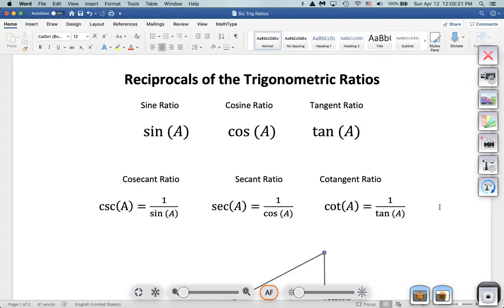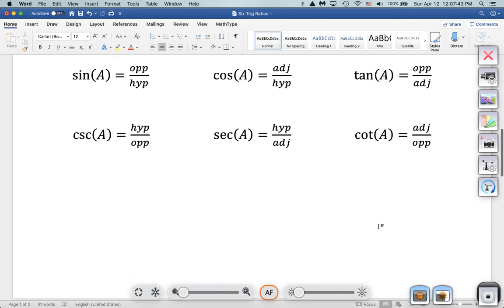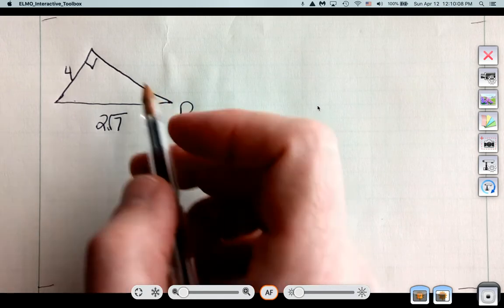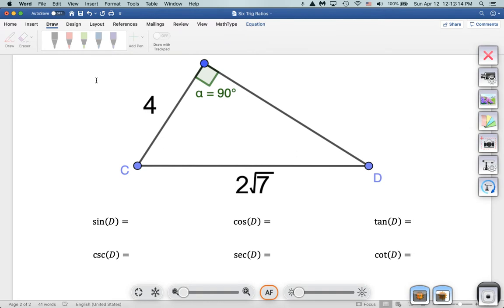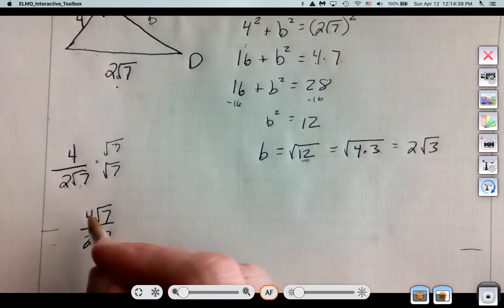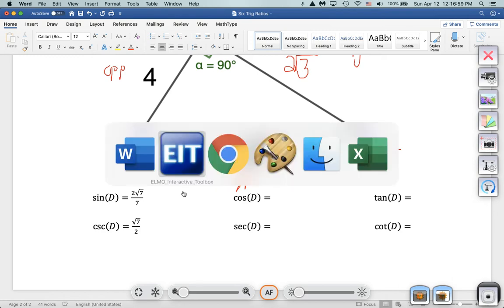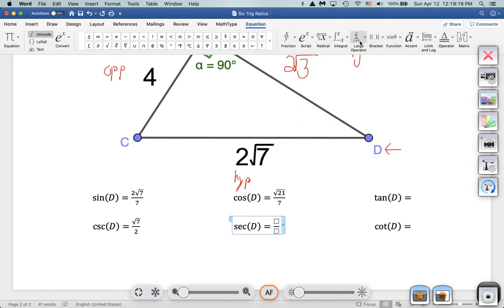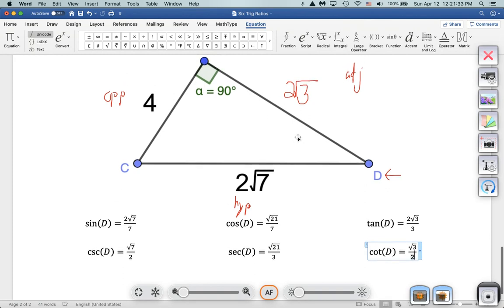Six Trig Ratios